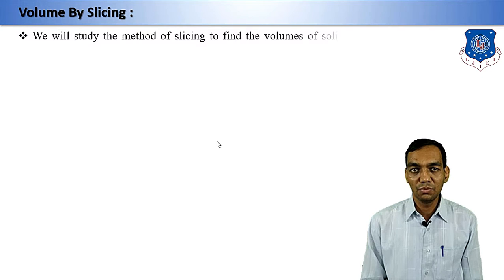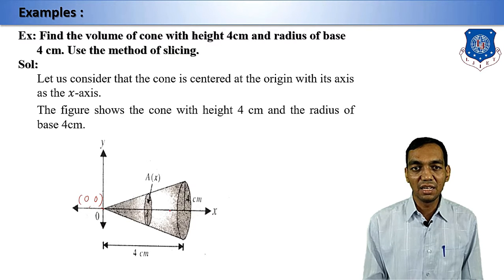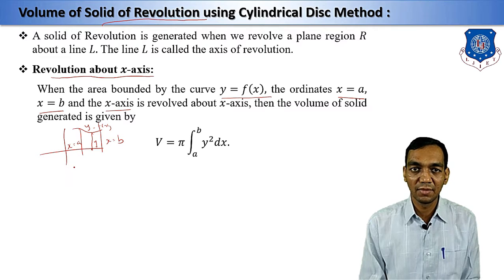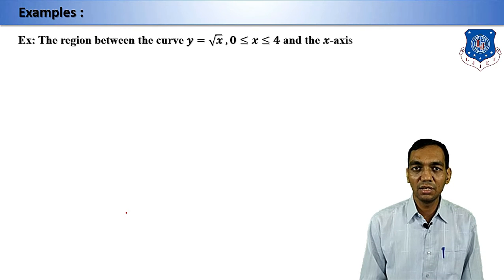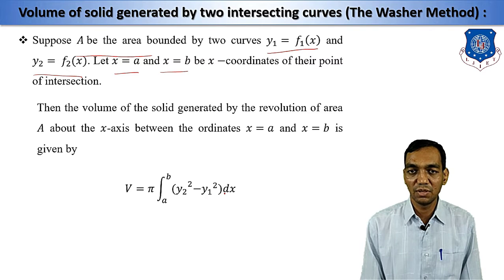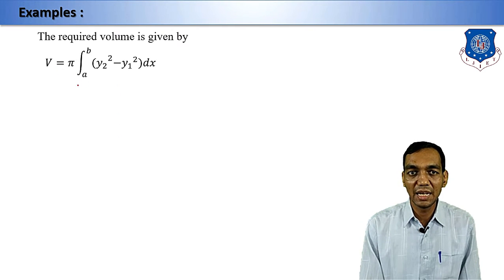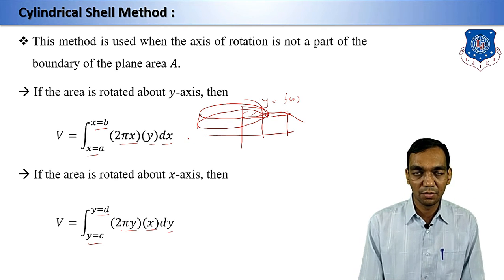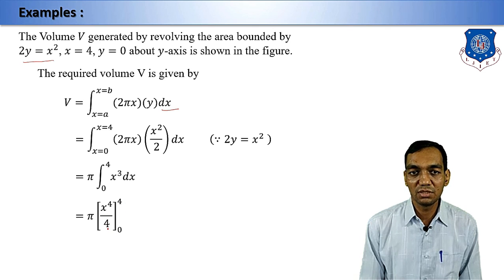Lec-49_Volume by Definite Integral | Mathematics 01 | First Year Engineering